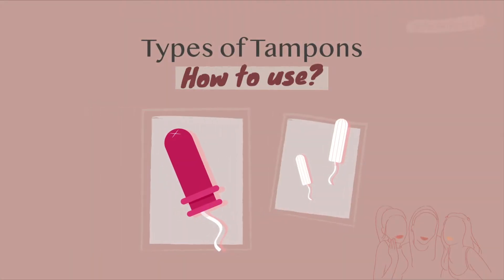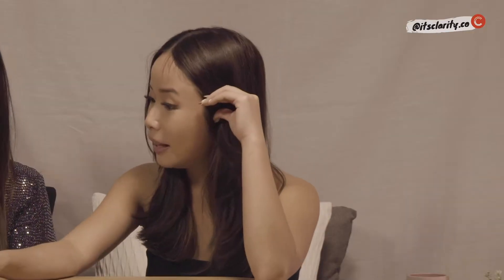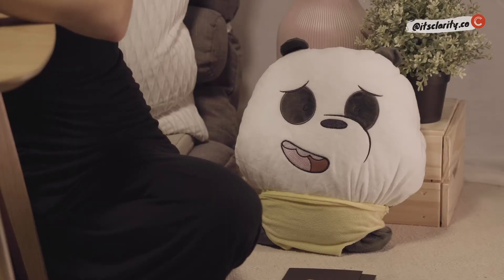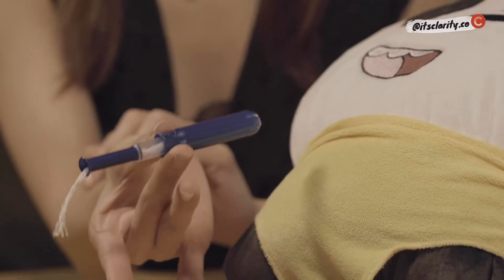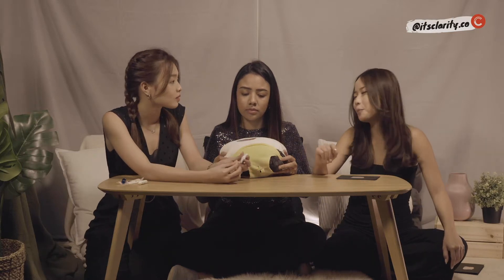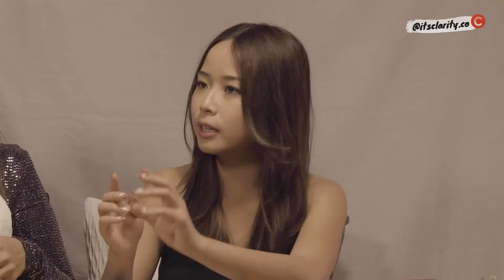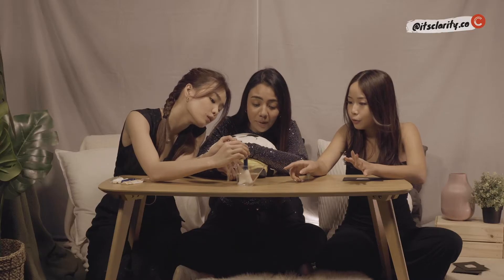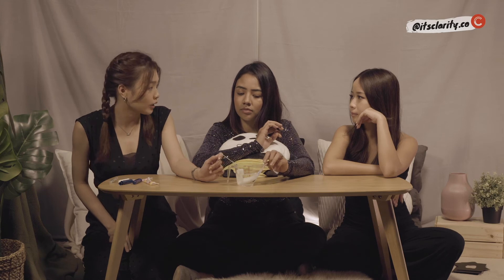How To Put on Different Types of Tampons? | Hush Hush Ep 2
Growing up in Singapore, most girls would have been formally introduced to pads when they first have their periods. Alternative period products are less talked about in Singapore, especially ones that seem to be more "invasive." But it doesn't have to be. In this episode of Hush Hush, the hosts would be dissecting the mechanism behind different types of tampons (applicator vs non-applicator) and guide the audience on a step-by-step tutorial on how to use them.

Produced & Edited by: Lynette Kee
Co-producer: Nazurah Razali
DOP: Liyu Yap